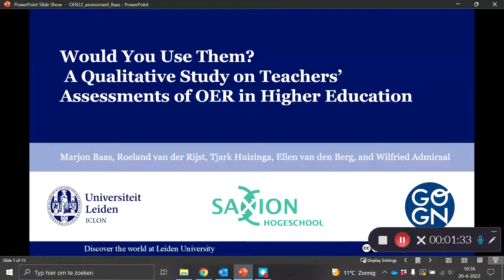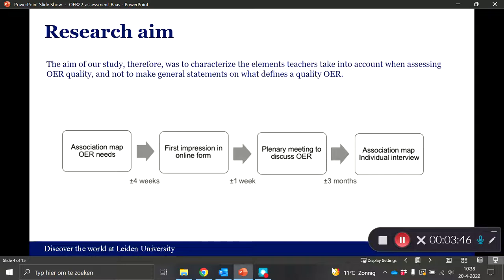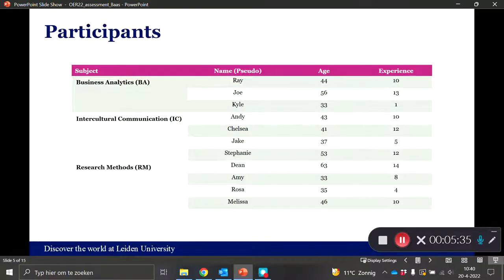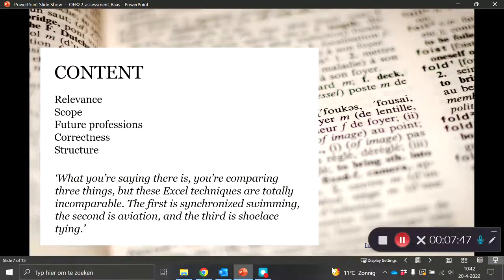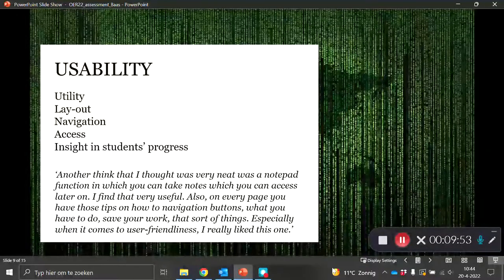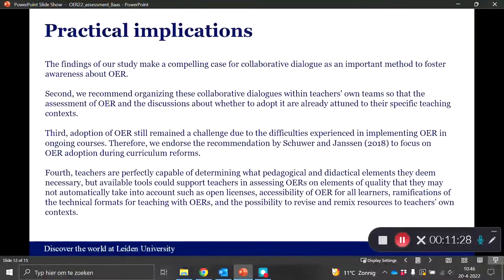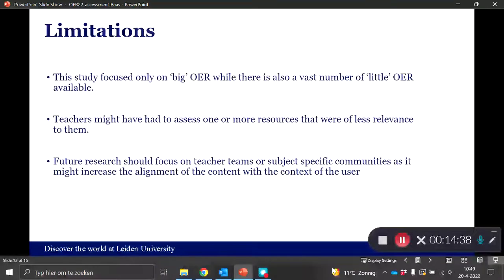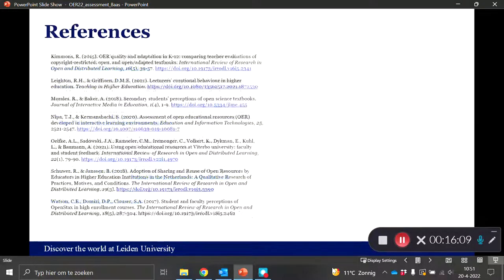Would You Use Them?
Would You Use Them? A Qualitative Study on Teachers’ Assessments of Open Educational Resources in Higher Education. Marjon Baas, Roeland van der Rijst, Tjark Huizinga and Wilfried Admiraal